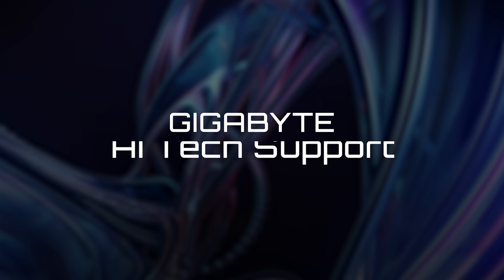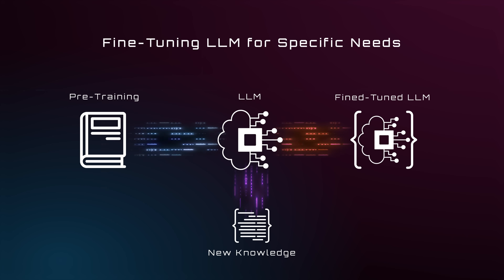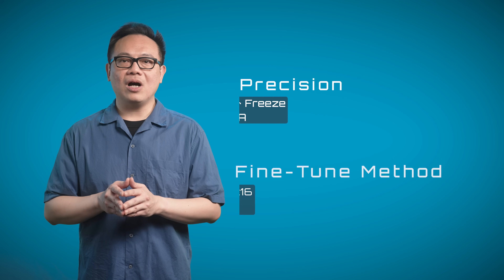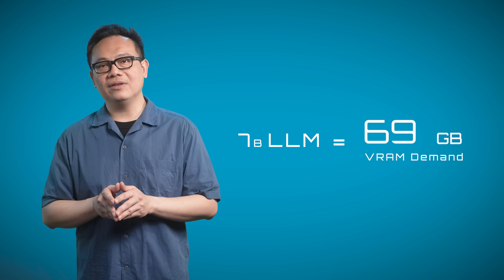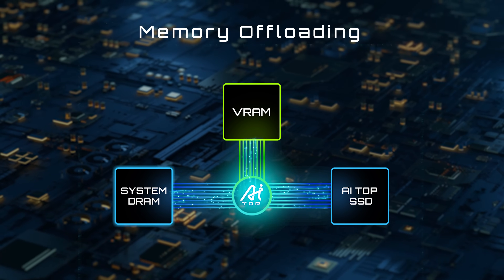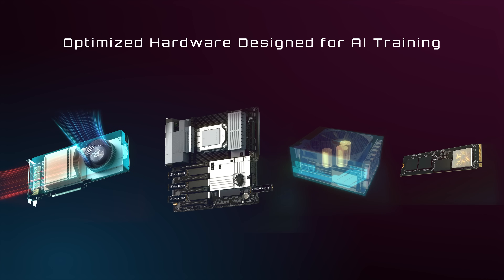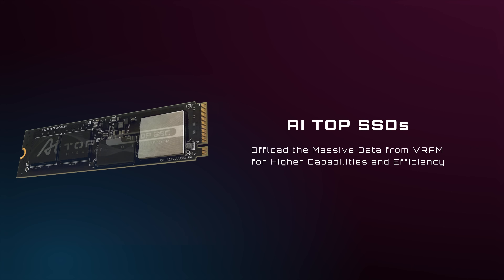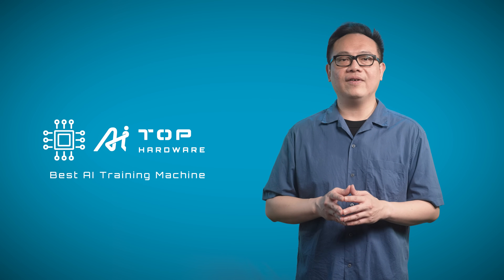How to Build a Machine for Local Fine-Tuning | GIGABYTE AI TECH SUPPORT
LLMs can understand and generate text in human language. With fine-tuning, they can be adapted to specific tasks or use cases. But what requirements of hardware does it take to efficiently run fine-tuning for LLMs?
Check out this video explainer to learn more about the details.

00:00 Intro
00:14 LLM fine-tuning: Hardware requirements
01:05 Where is the LLM fine-tuning bottleneck
01:35 How GIGABYTE AI TOP Utility solves fine-tuning bottleneck
02:43 Outro